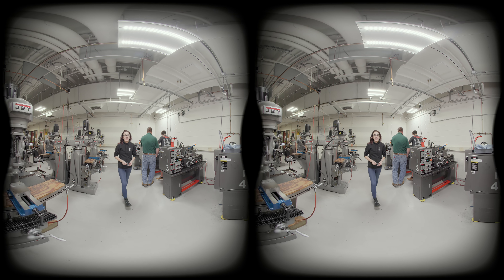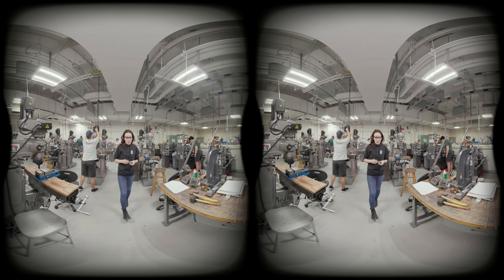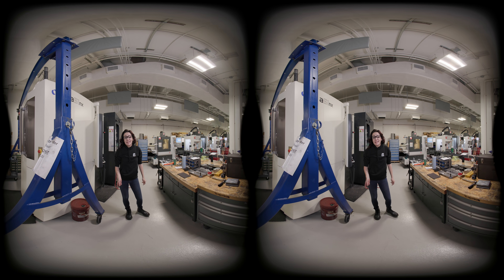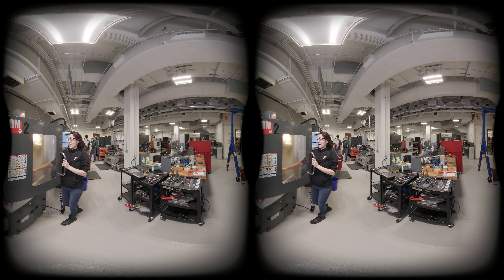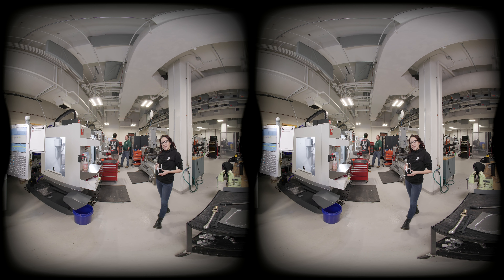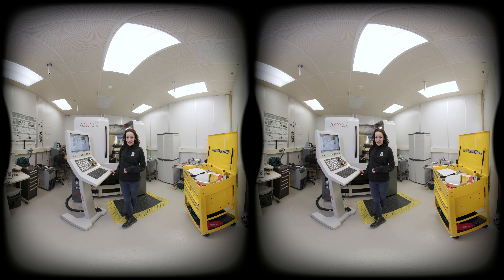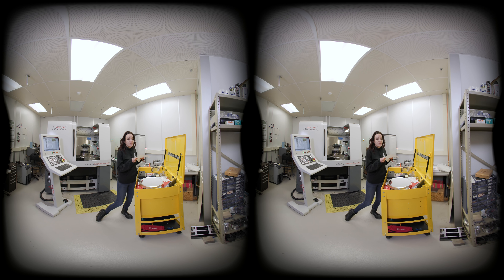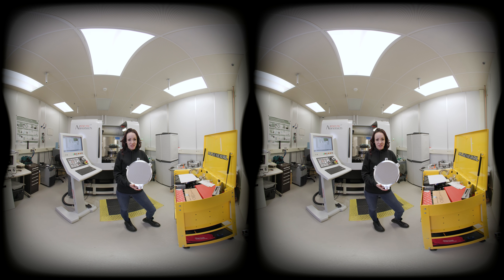Virtual Tour: Machine Shop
From turning Sophomore Designs into working air engines to building next-generation aerospace components, our Machine Shop combines active, hands-on learning with advanced research.

Take 2 minutes and see for yourself what this incredible environment looks like!